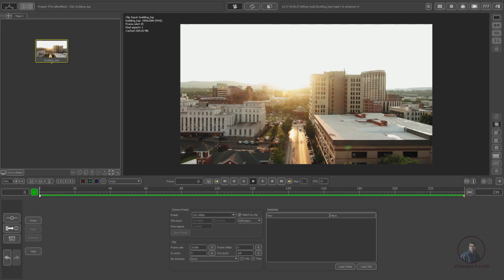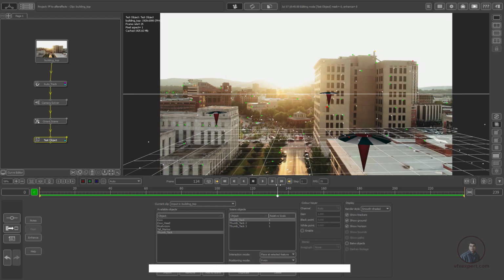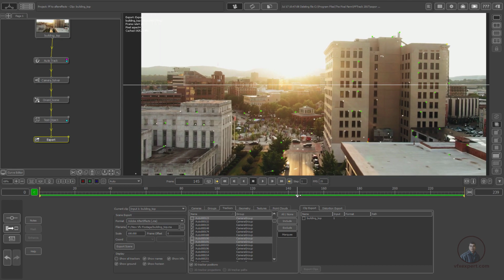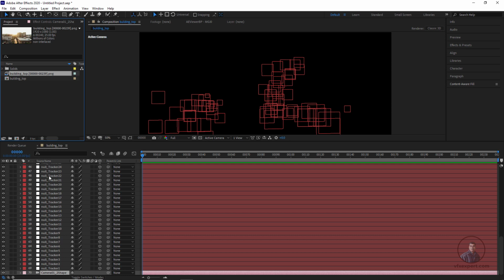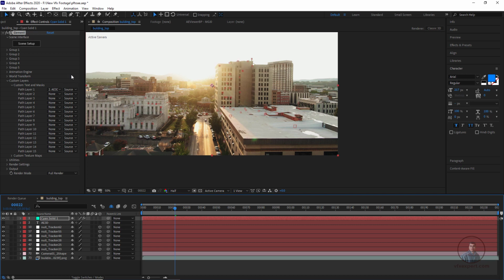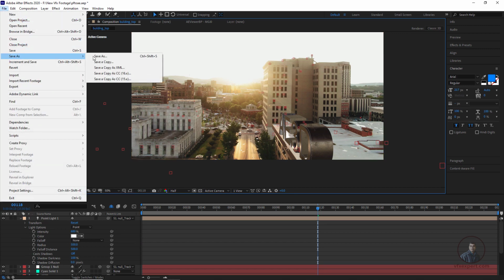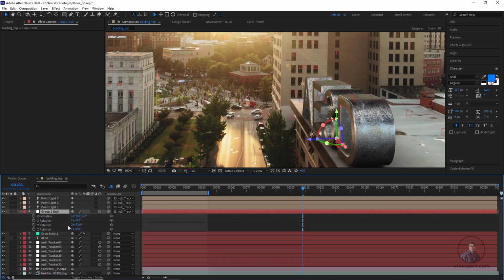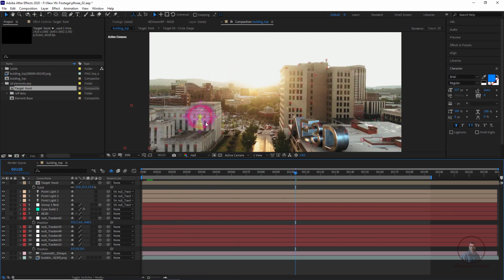PFTrack Export To After Effects | PFTrack Complete Course | Class - 11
In this video we will export pftrack camera tracking data to after effects then we will place 2d and 3d elements in after effects.

Topic Covered:-
00:44 - 3d camera tracking in pftrack
04:05 - export pftrack to after effects
06:40 - import pftrack camera tracking data into after effects
10:45 - create 3d text using element 3d in after effects
11:16 - place any 3d elements into scene
17:24 - place any 2d elements into scene